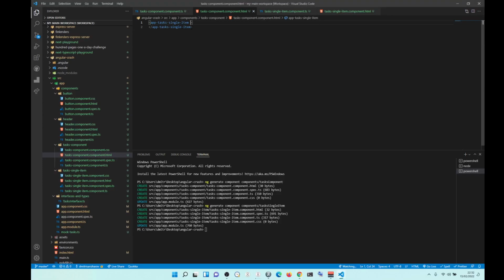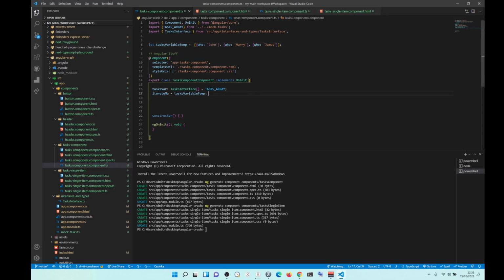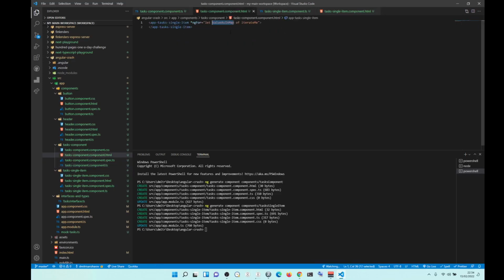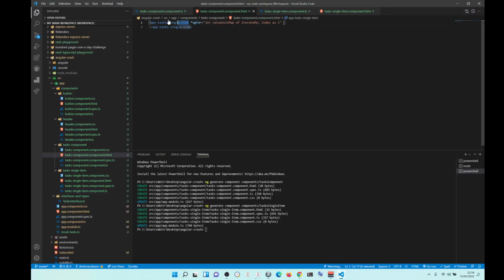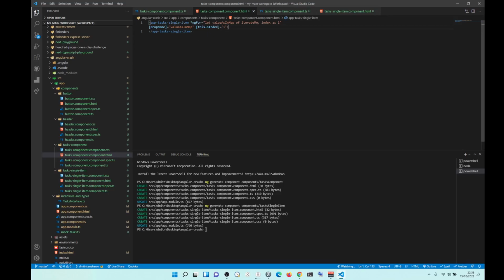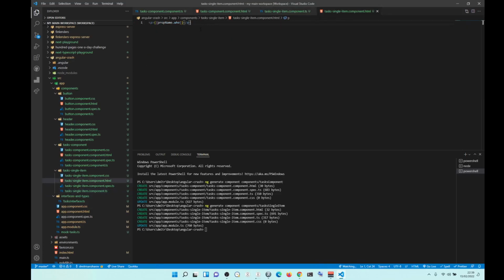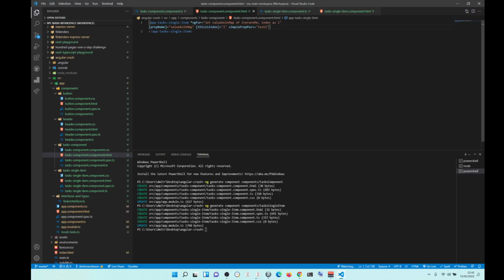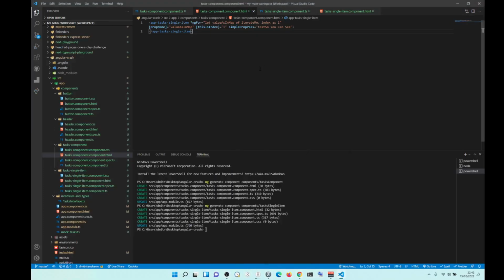Passing Properties from Component to Component in Angular, with Mapping methods